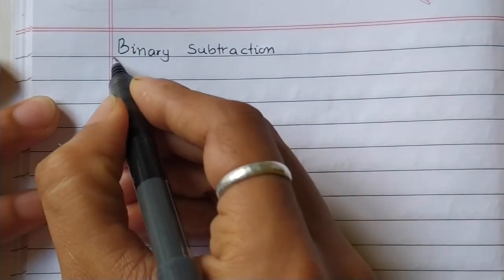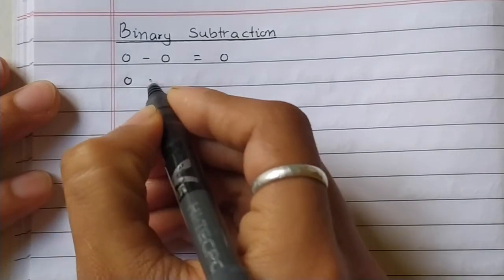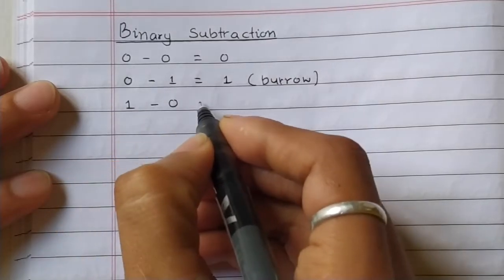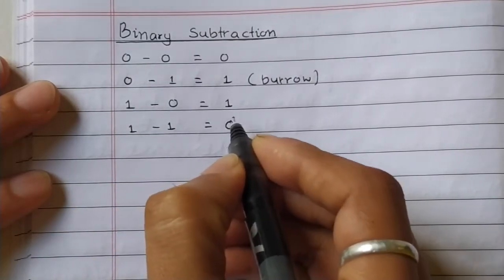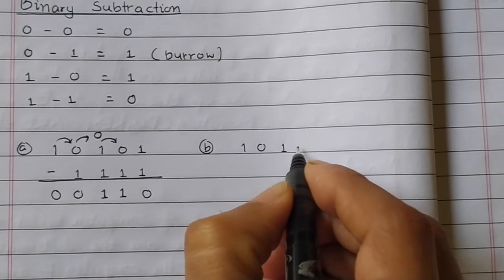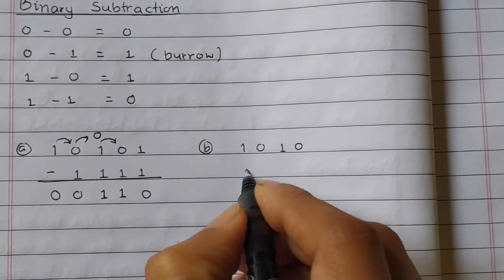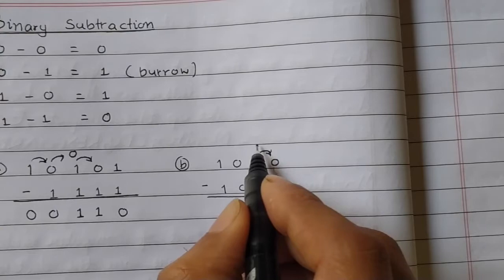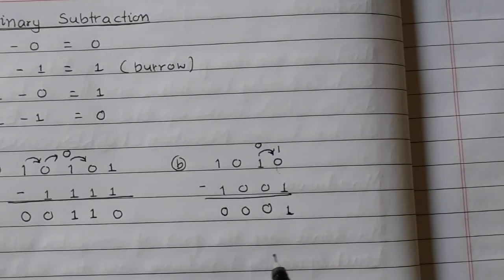Binary Subtraction || How to subtract in binary?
In this tutorial i have discussed about binary subtraction from number system. It covers the course of grade 11 computer science of Nepal,NEB board also the others grade of computer science of binary number system of computer science in Nepali language.